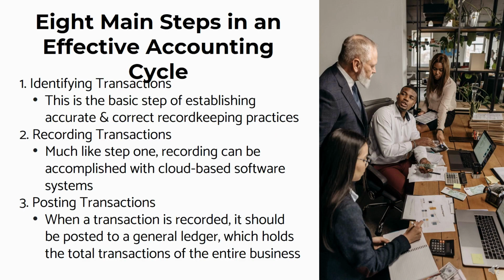Midwifery Accounting Tips - Midwifery Business Consultation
"Mastering Midwifery Accounting: Tips for Financial Success"

Accounting is a crucial aspect of running a successful midwifery practice, but it can often be daunting for practitioners. In this informative video, we provide essential tips and insights to help midwives navigate the world of accounting and achieve financial success in their practices.

Join us as we cover a range of accounting topics tailored specifically to midwifery practices, including budgeting, bookkeeping best practices, managing accounts receivable and payable, and tax planning strategies. Whether you're a new midwife starting your practice or a seasoned practitioner looking to improve your financial management skills, this video offers practical guidance to help you stay organized, compliant, and financially healthy.

Don't let accounting overwhelm you—tune in now and empower yourself with the knowledge and tools needed to thrive in your midwifery practice.